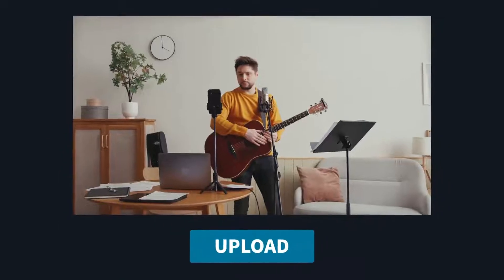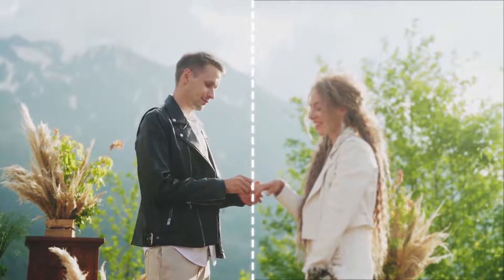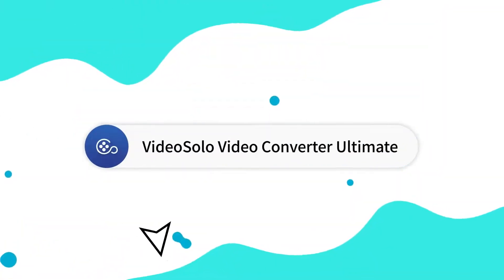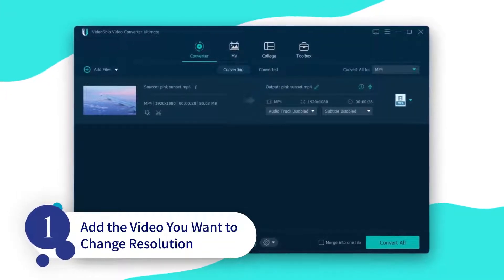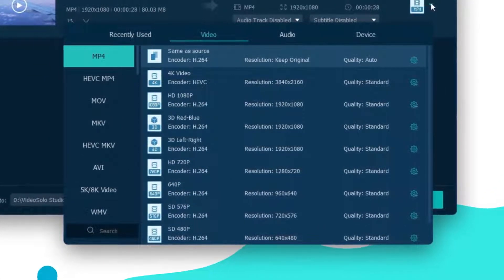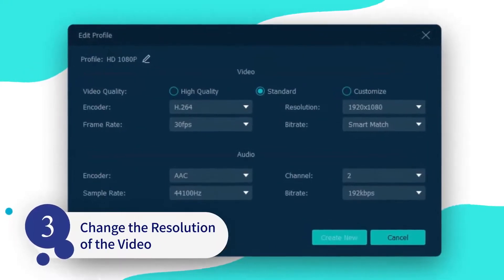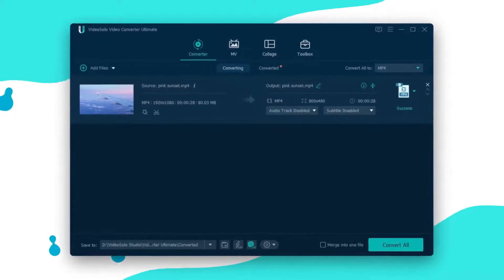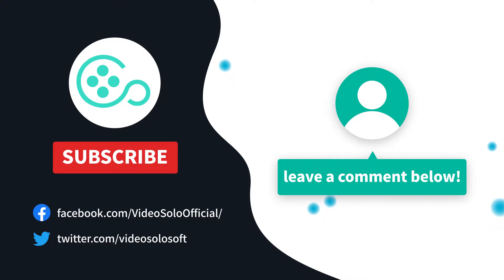動画の解像度を変更する方法（画質劣化なし）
このビデオでは、一般的なビデオの解像度の比較表と、ビデオの解像度を変更する方法を紹介します。

📌 以下のタイムスタンプは、このビデオのガイドとなります。
0:00  はじめに：ビデオの解像度を変更する必要がある理由
0:37  一般的な動画解像度の簡単な比較表
0:58  ステップ1、解像度を変更したい動画を追加する
1:19  ステップ2、プロファイル設定ウィンドウを開く
1:39  ステップ3、動画の解像度を変更する
1:50  ステップ4、解像度を変更した動画を変換する

時々、ビデオの解像度を変更する方法に悩むことがあります。例えば、オンラインサイトに動画をアップロードする際、サイズや解像度の制限に遭ったことがあります。そこで、動画のフォーマットを調整したり、解像度を下げたりする必要があります。
一方、場合によっては、ビデオの解像度を上げる必要があります。例えば、低画質のビデオをDVDに焼きたいときなどです。

今、VideoSolo 究極動画変換があります。使いやすい動画変換・編集ツールで、品質を損なうことなく、簡単に動画のサイズを変更することができます。
🌟 主な機能をご紹介します 🌟
- スマホ、タブレット、ゲーム機などの人気デバイスや、YouTube、TikTok、Facebookなどのオンラインプラットフォームに対応した1000以上のプリセット解像度オプションを提供します。
- 50倍の変換速度で、特に8K/5K/4K/HD動画を変換する時に時間を節約できます。
- シンプルなインターフェースで、4つのステップで動画の解像度を変更できます。

‼注：ビデオに適切な解像度が見つからない場合、必要に応じて設定メニューの新しいオプションをカスタマイズすることができます。

🔎 その他のリソース
【無劣化】動画サイズを圧縮する5つの方法
M4VをMP4に変換する方法おすすめTOP3
「2022お薦め」YouTube動画をWAVに変換して保存する方法
「2022最新版」2D動画を3Dに変換できるフリーソフトTOP3

このビデオを気に入っていただけると幸いです。また、このチャンネルを初めて視聴する場合は、今後さらにヒントやコツを購読することを忘れないでください。

詳細については、ソーシャルメディアでVideoSoloを検索してください。